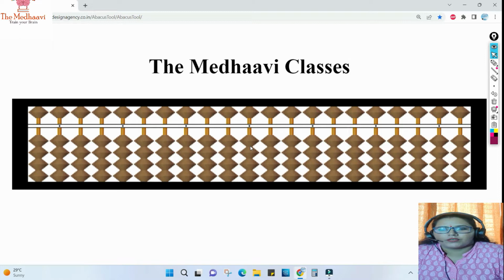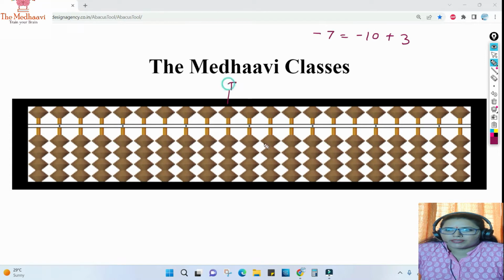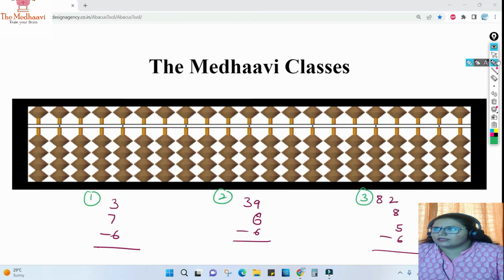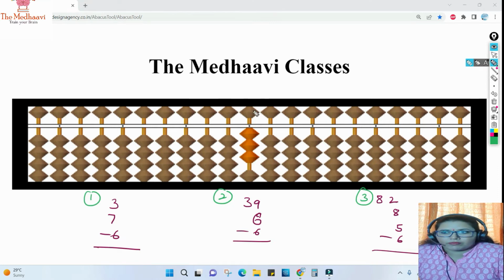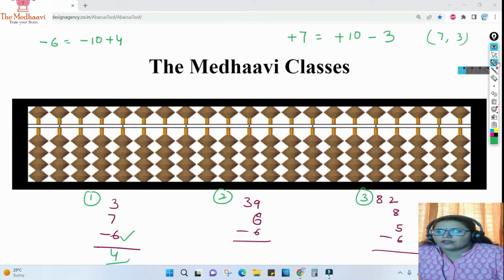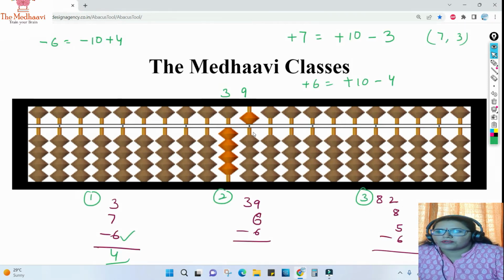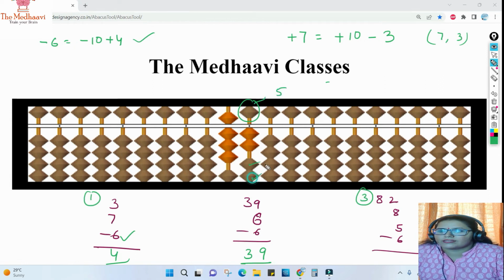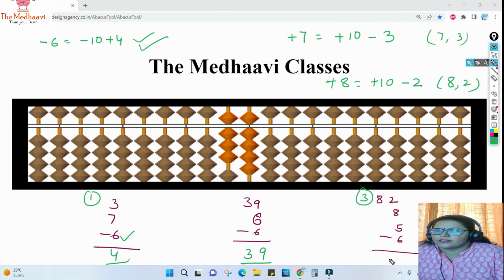How to make your child a Maths wizard| Abacus |Class 18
# How to make your child a maths wizard
Do you want to learn abacus?
Do you want to help your child to reduce his/her maths mistakes?

At The Medhaavi, we provide quality education to all the students who wants to learn abacus and maths.
We also teach Vedic maths, coding and maths curriculum wise.
To have more look in our work, do visit our instagram

Online Abacus class
abacus online
Magic mind
maths is fun
Brain Exercise
Abacus
Learn Abacus
Abacus the medhaavi
Mental Math
Mental Calculation
Mental Arithmetic
abacus online
online abacus course
learn abacus online
abacus learning
abacus teaching
Mental maths
abacus classes
Abacus for kids
Abacus for parents
abacus for teachers
indian abacus